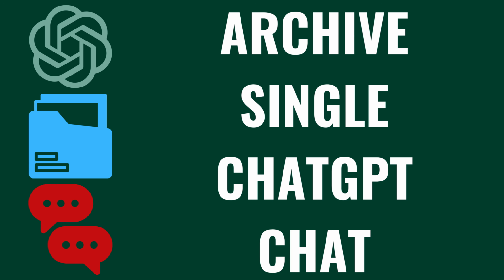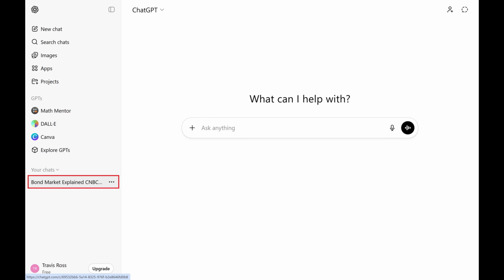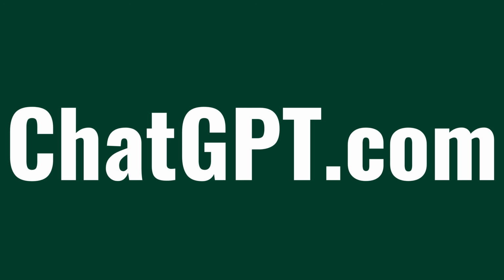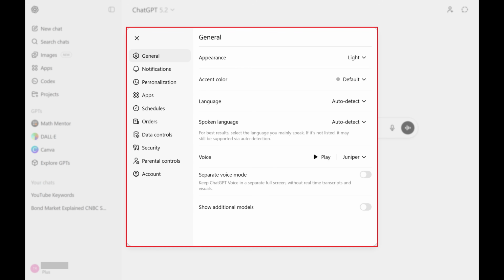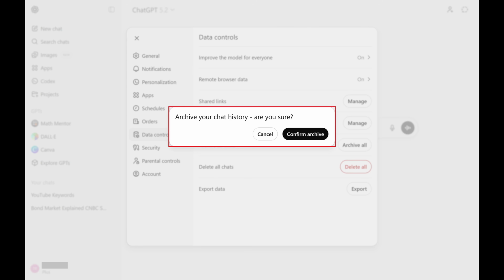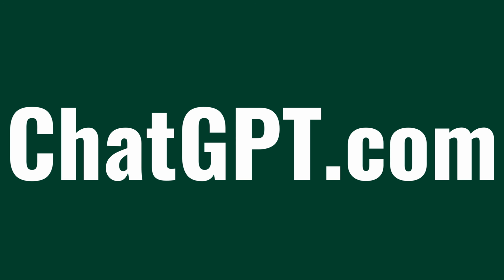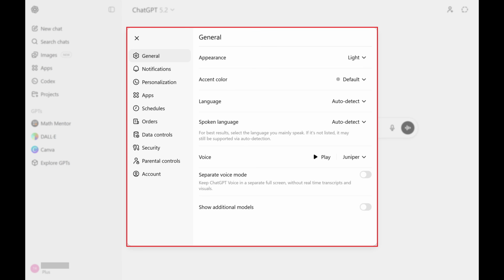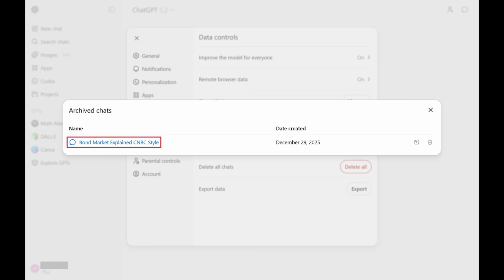How to Archive ChatGPT Chats Using Website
In this video I'll show you how to archive ChatGPT chats using the ChatGPT website. I'll show you how to archive either a single chat or all of your active chats, and I'll also show you how to see your archived chats.

Timestamps:
Introduction: 0:00
Steps to Archive a Single ChatGPT Chat Using Website: 0:17
Steps to Archive All ChatGPT Chats Using Website: 0:51
Steps to Find and Unarchive ChatGPT Chats Using Website: 1:43
Conclusion: 2:40

Video Transcript:
First let's walk through the steps to archive a single ChatGPT chat using the ChatGPT website.

Step 1. Find your primary list of ChatGPT chats, and then locate the specific single chat you want to archive.

Step 2. Hover your cursor over that specific chat, and then click the ellipses icon associated with that chat.

Step 3. Click "Archive" in this menu. That chat will be archived immediately and will be removed from your list of chats.

Next let's look at how you can archive all of your active ChatGPT chats.

Step 1. Open a web browser, navigate to ChatGPT.com, and then sign into your ChatGPT account if you're not signed in already.

Step 2. Click your profile icon to open a menu, and then click "Settings" in this menu. The settings window opens.

Step 3. Click "Data Controls" in the menu on the left side of the window.

Step 4. Navigate to Archive All Chats in this list, and then click "Archive All" next to that option. A window opens asking if you want to archive all of your ChatGPT chat history.

Step 5. Click "Confirm Archive." You'll see a message letting you know that all of your active chats have been archived.

And finally, let's walk through the steps to see all of your archived ChatGPT chats.

Step 3. Click "Data Controls" in the menu on the left side of the window, and then click "Manage" associated with Archived Chats on the right side of the window. An Archived Chats window opens where you'll see a list of all of the chats you've archived.

You can click any of those chats to open them in a window and view them. You can click the folder icon to unarchive and restore a chat to your primary list of chats. Or you can click "Delete" to permanently delete a chat.